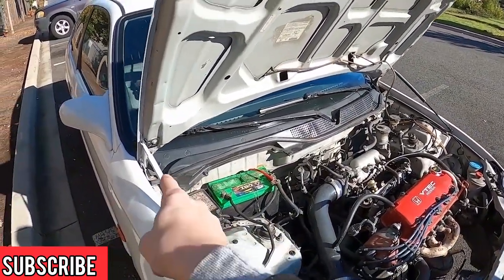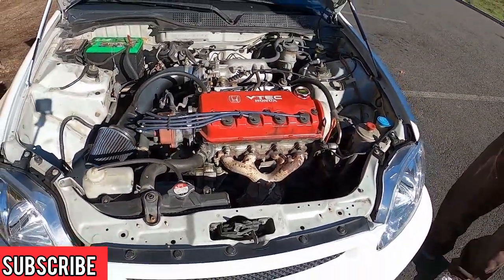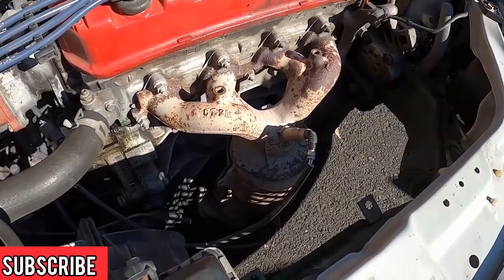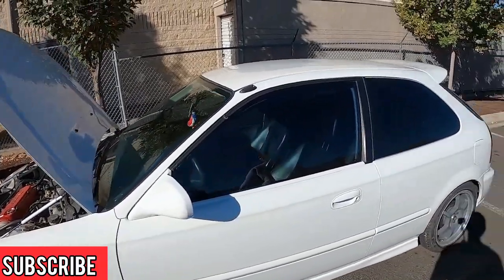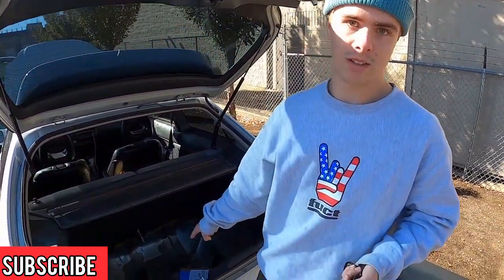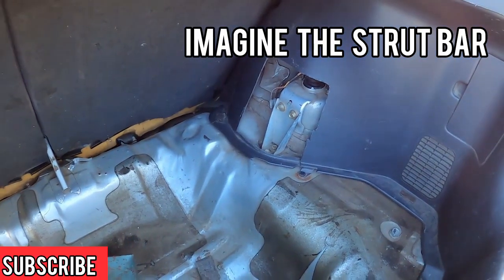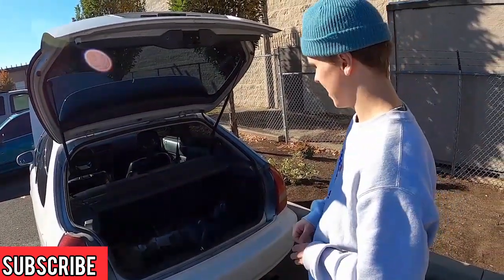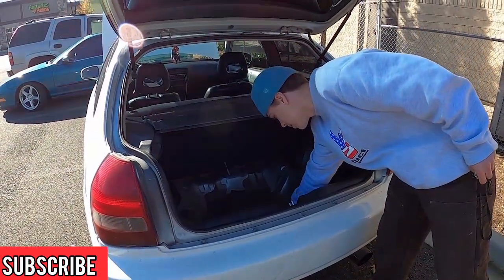Meet Abe, And His 1999 EK Hatch! | Car Vlog 39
Welcome back everyone to the newest episode of the Car Vlog series here on TreemanTv. Today I met up with my good friend Abe, so that he could show off his 1999 Honda Civic Hatch. While he hasn't done anything yet to add a lot of power it's one of the cleaner Civics I've seen in person.